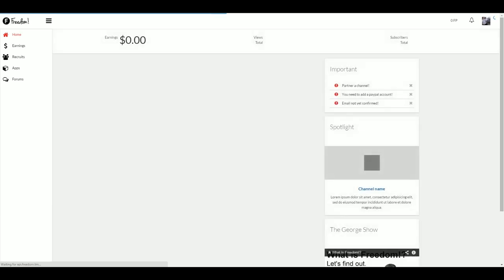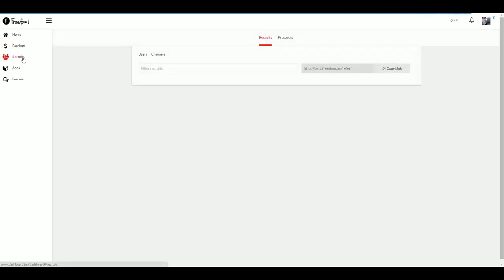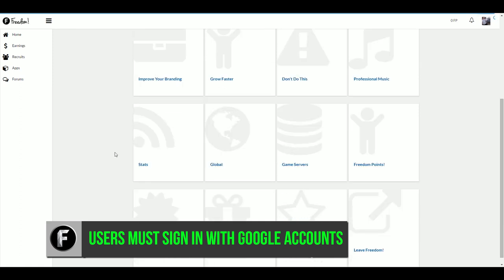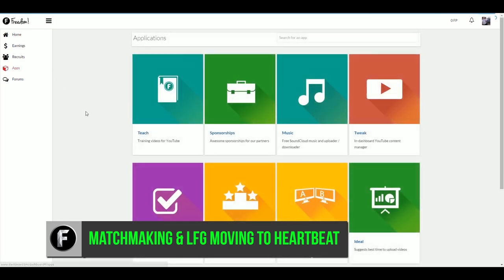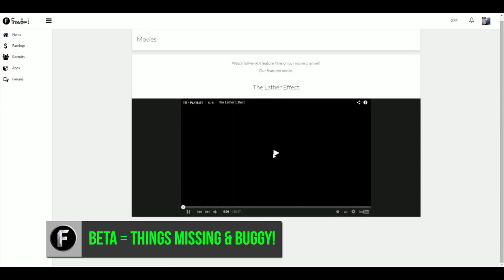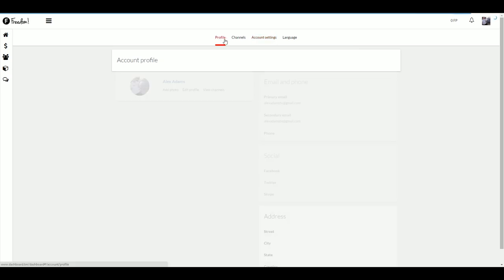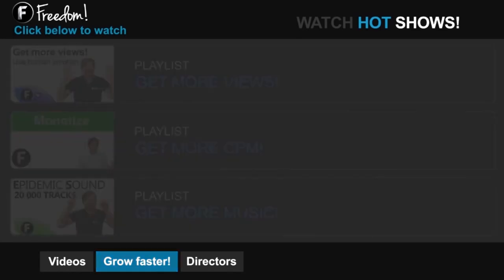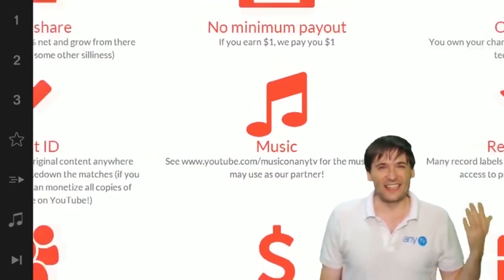★ Changelog - New dashboard for all YouTubers, beta - What's new?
The new dashboard for all YouTubers, what changed in this beta?

Give the developers your feedback!

Add multiple channels to your account!

▼ Freedom!

▼ Network

▼ XSplit

▼ Music